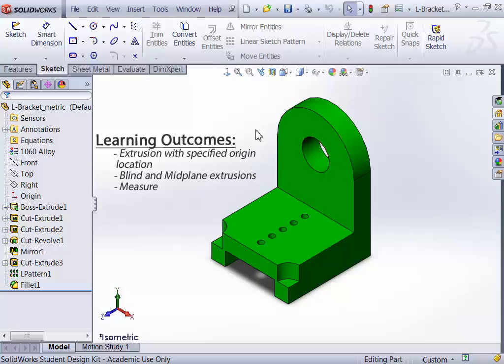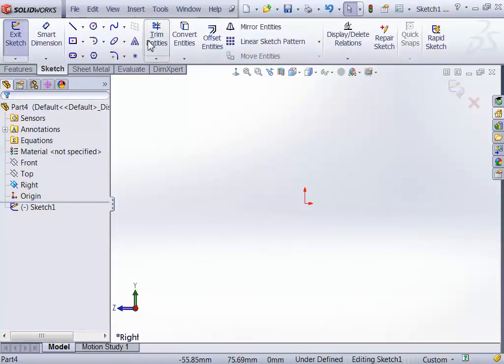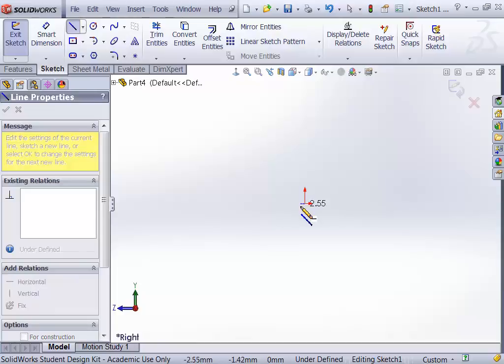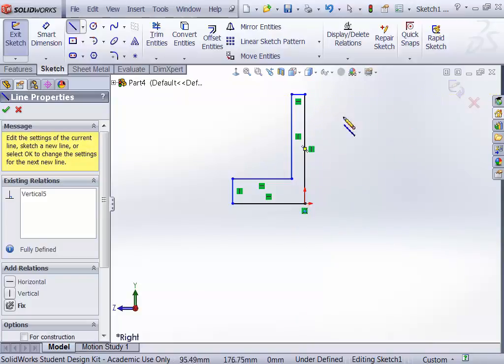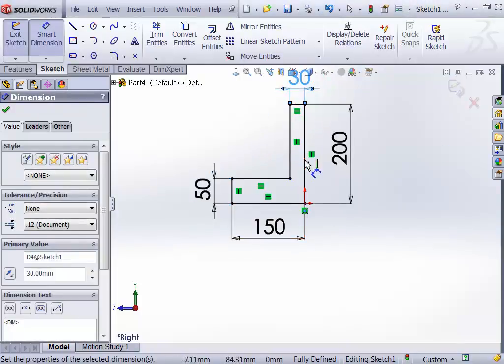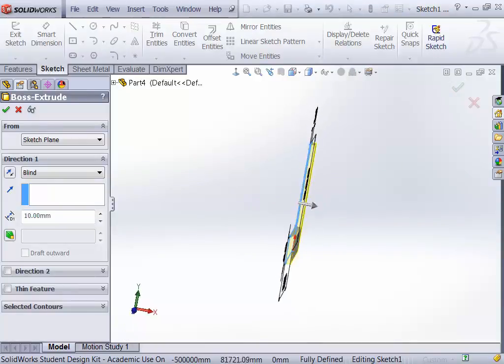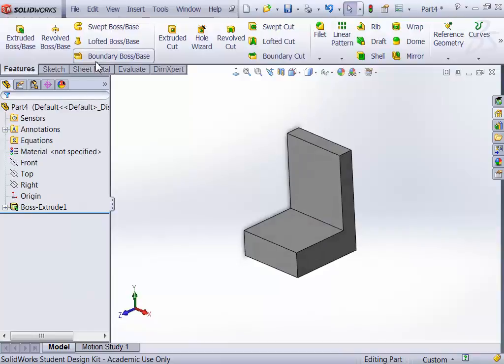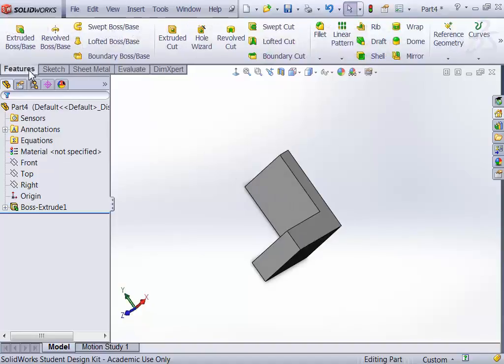SolidWorks - Basic Modelling: Part I